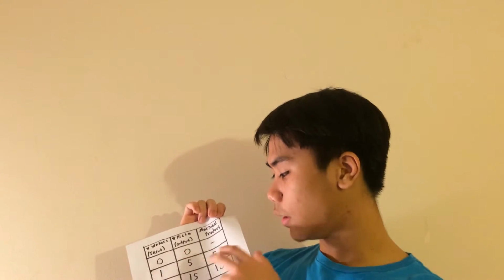The law of diminishing returns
Economics concepts